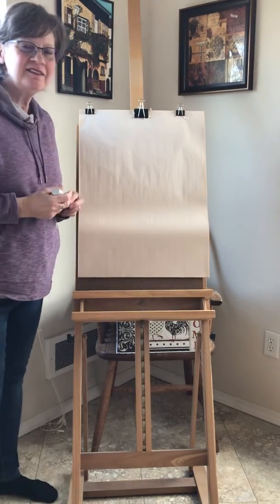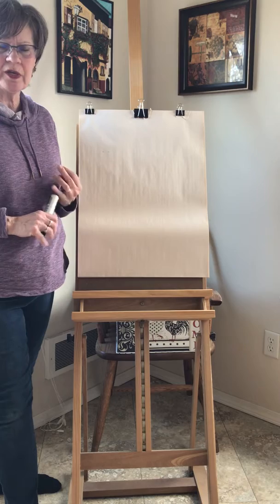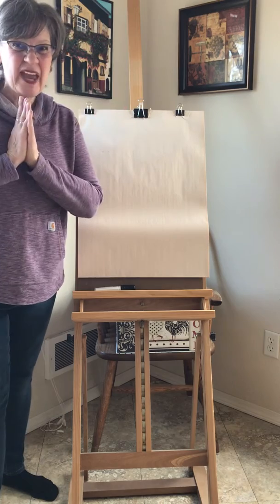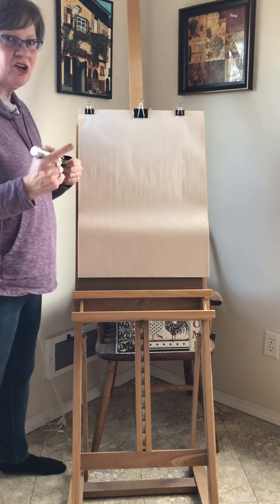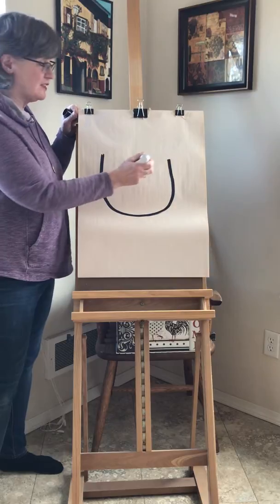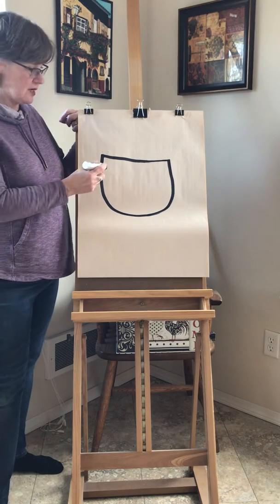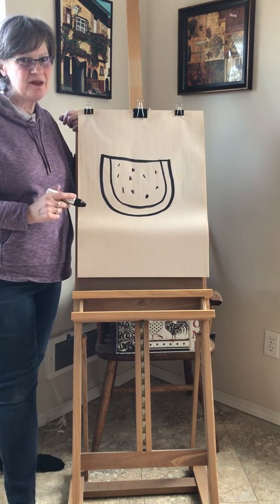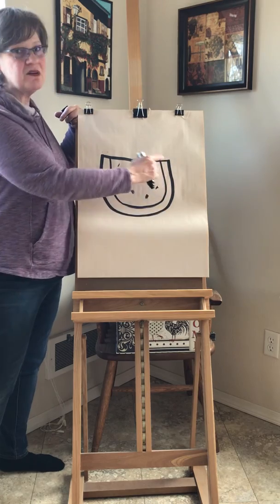Draw with me